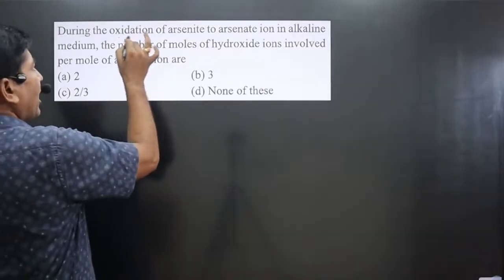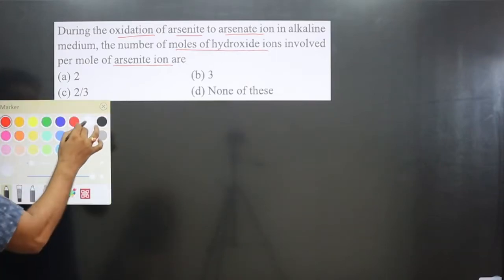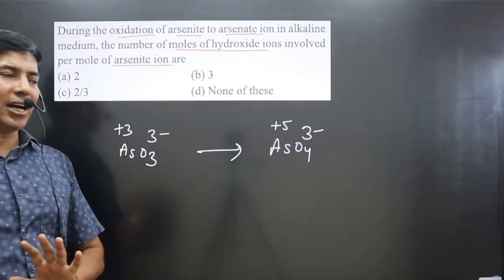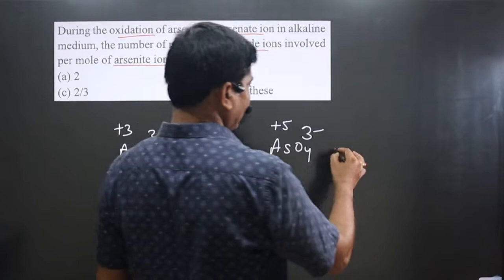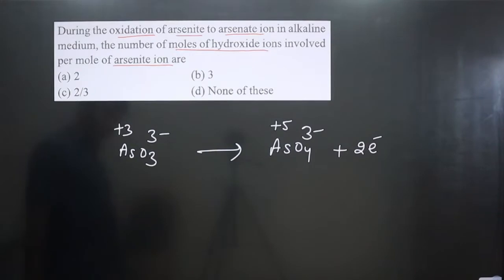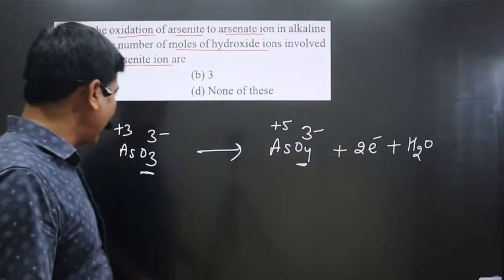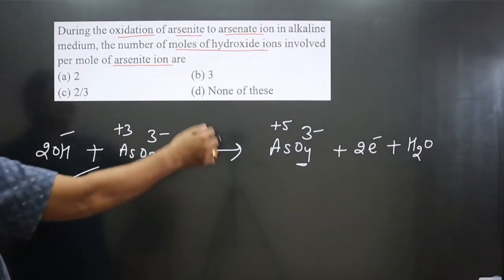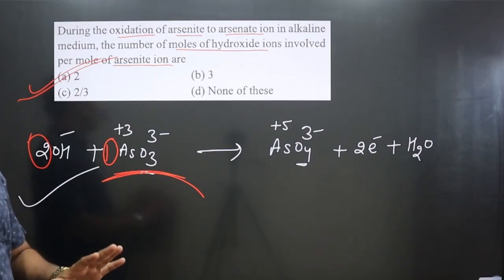During the oxidation of arsenite to arsenate ion in alka| Equivalence weight | Equivalance master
During the oxidation of arsenite to arsenate ion in alkaline medium, the number of moles of hydroxide ions involved per mole of arsenite ion are